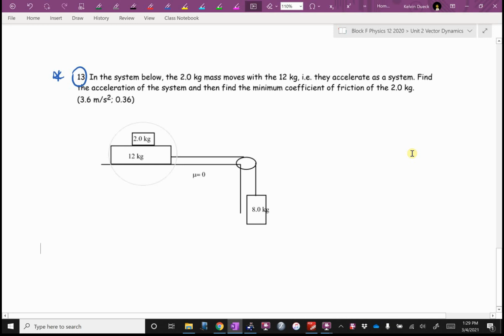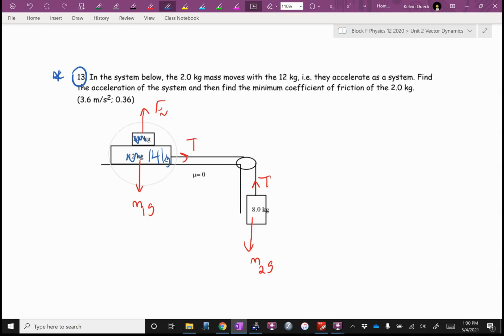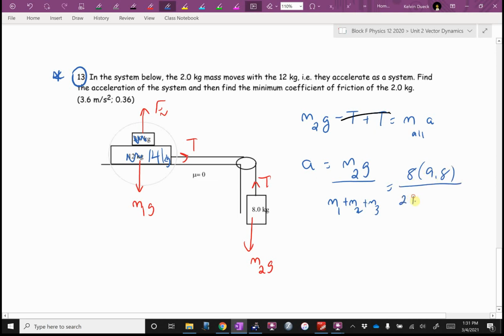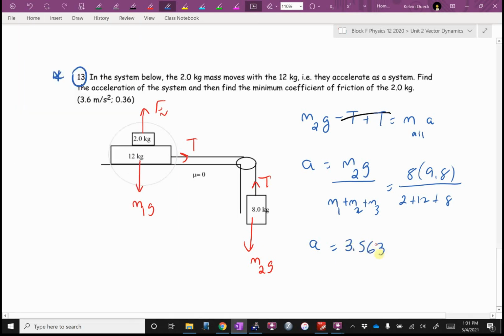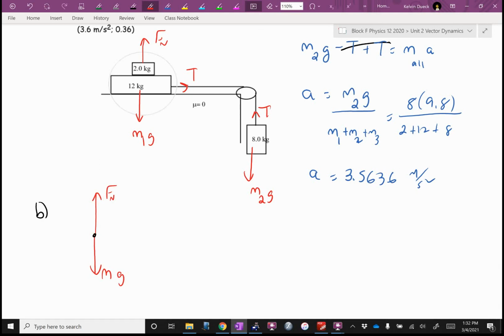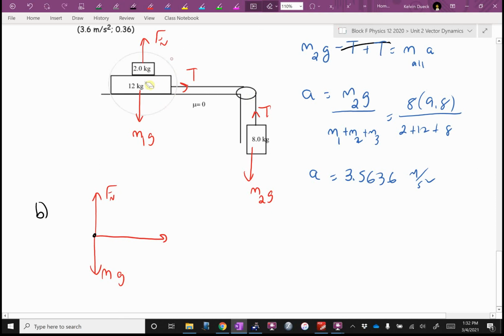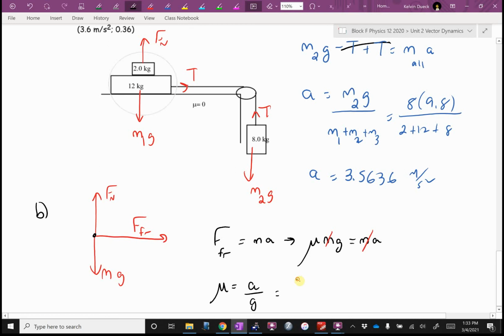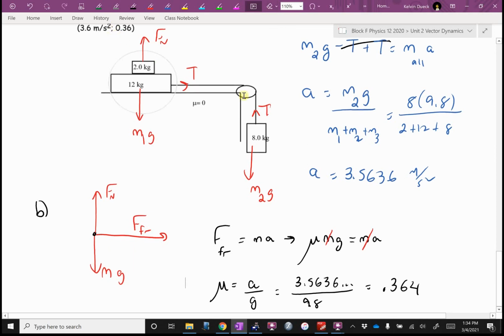Physics 12 U2L4 Answers to Question 13